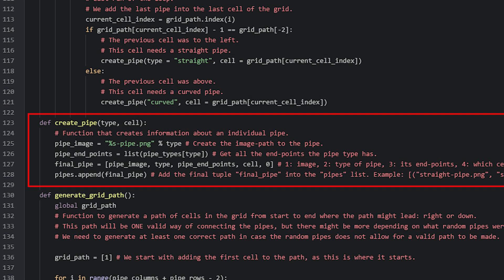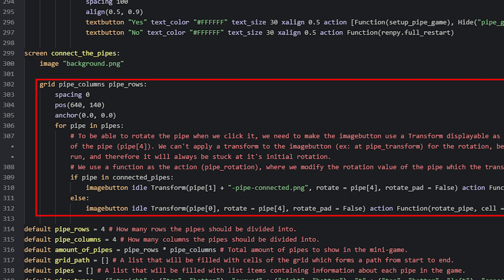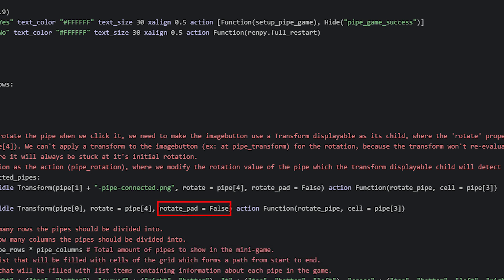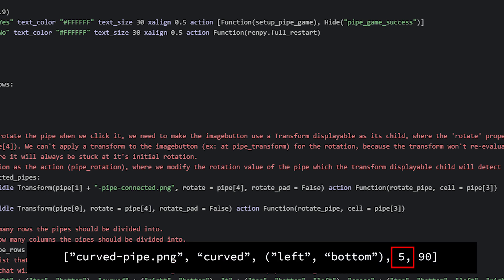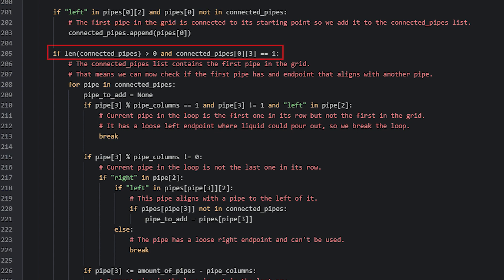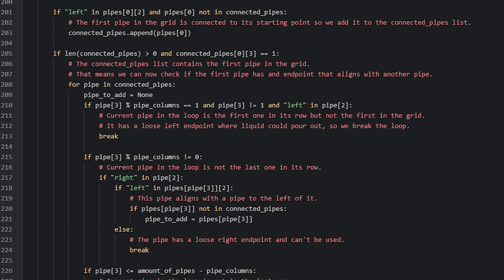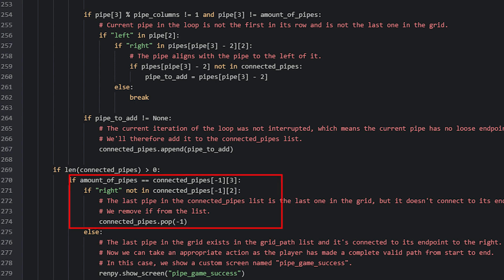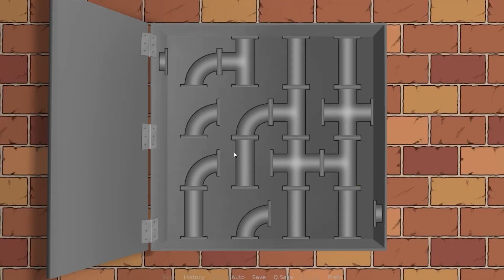Ren'Py Pipe Connecting Mini-game Tutorial - Part 2 [FINAL]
This is part 2 of the pipe connecting mini-game tutorial where I teach you how you can create a classic plumbing mini-game in Ren'Py.